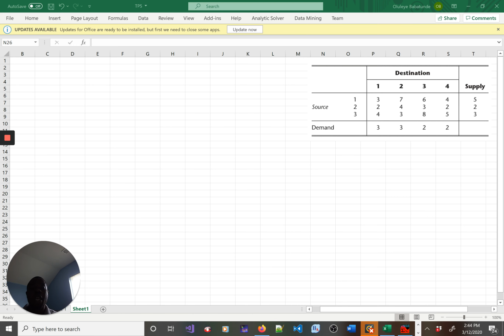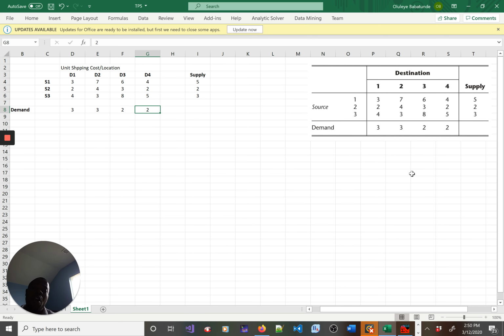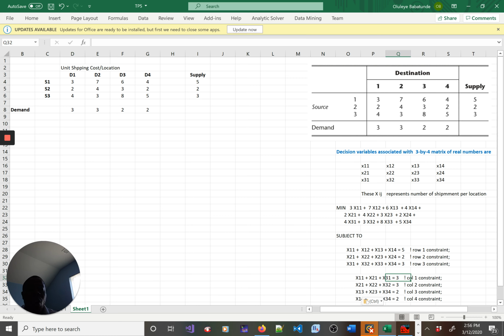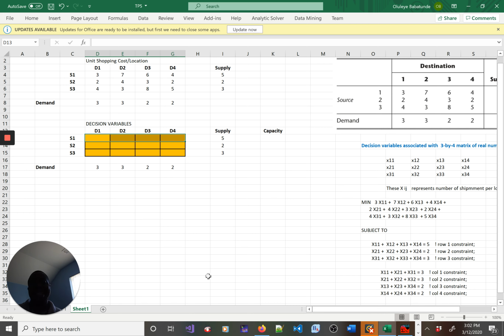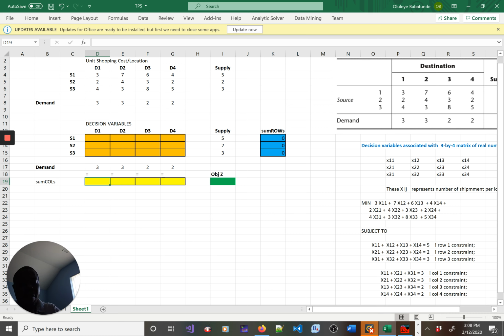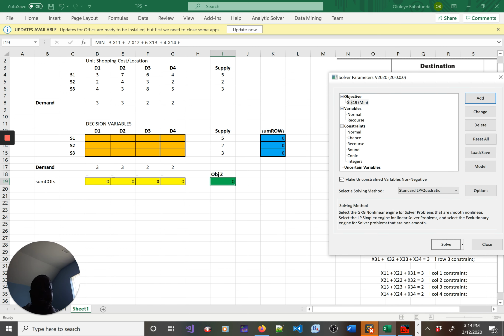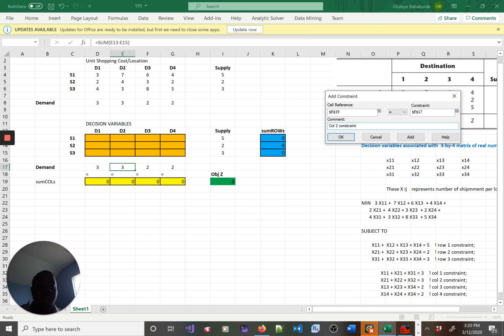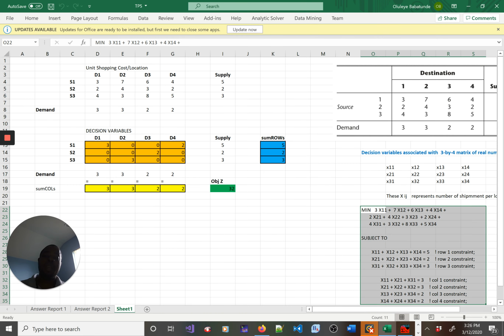Solving Transportation Problems Using MS-Excel and LINGO